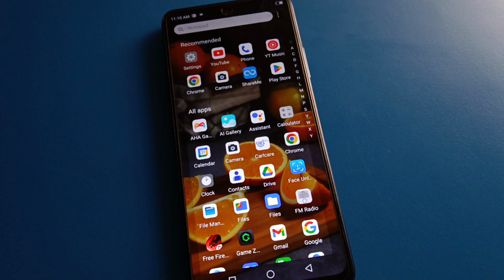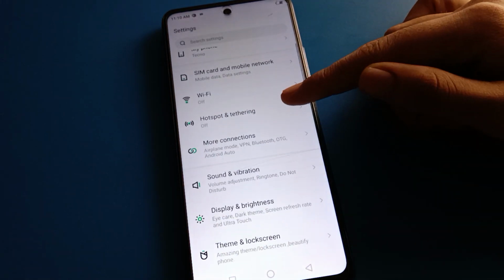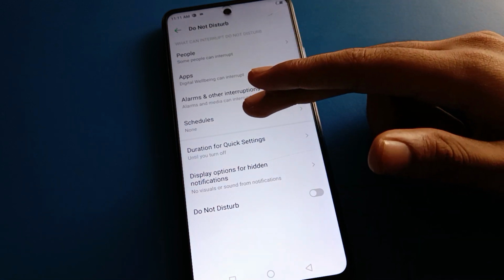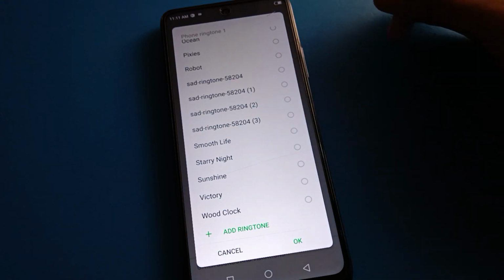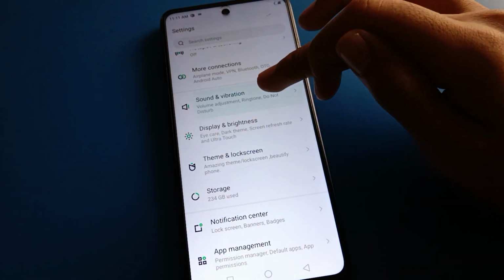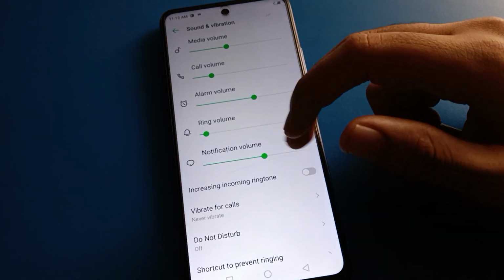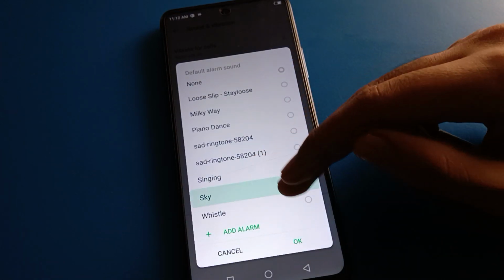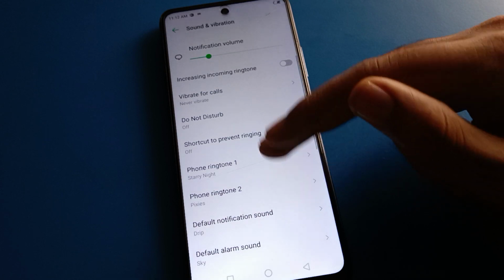Ringtone setting Tecno camon 19, how to set ringtone tecno phone